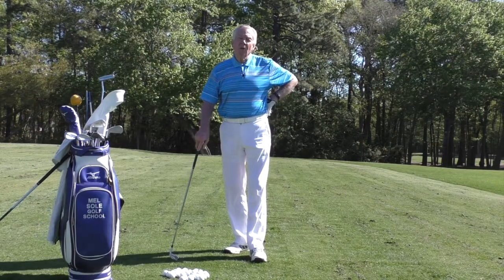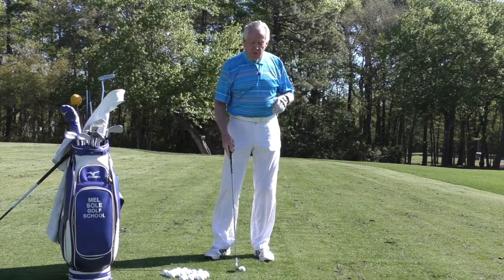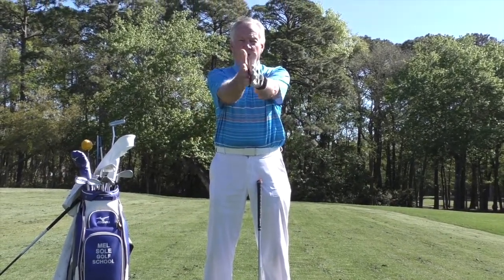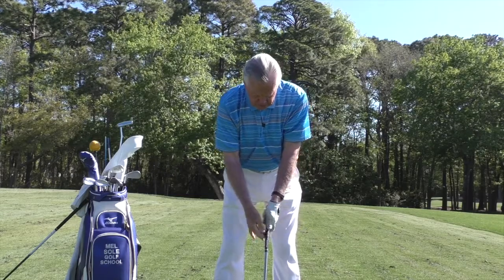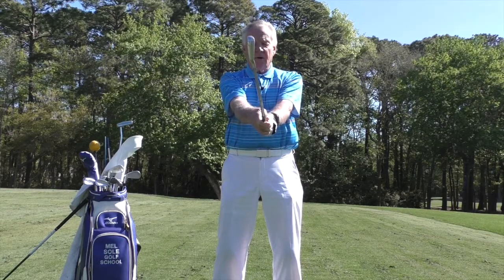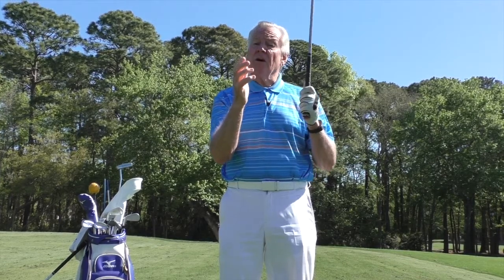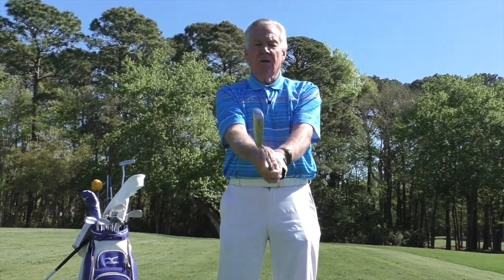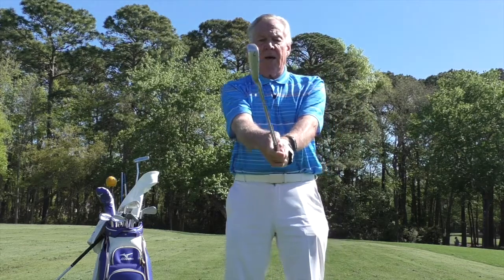Mel Sole Golf Tips: Examining Your Grip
Today, Mel will teach you how to examine your grip.